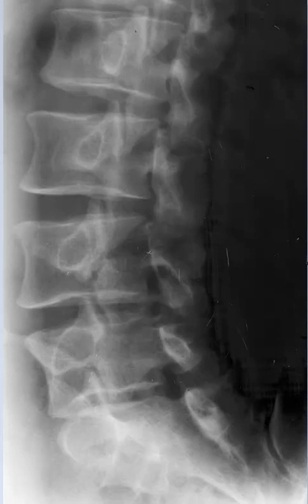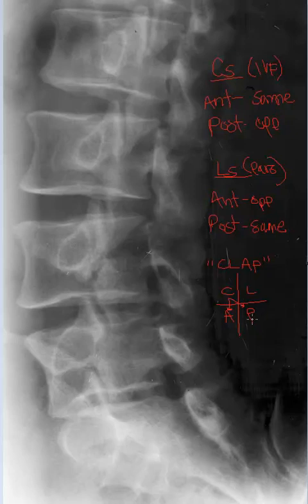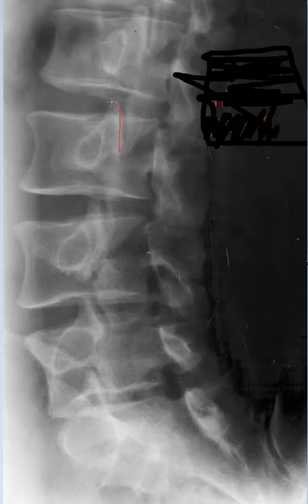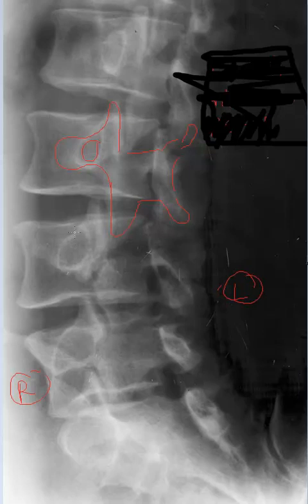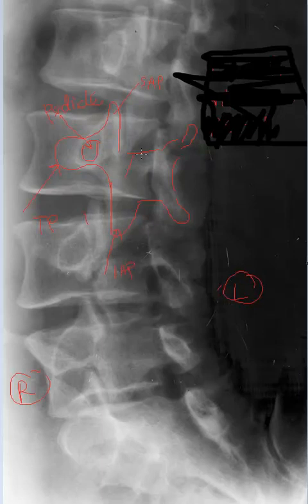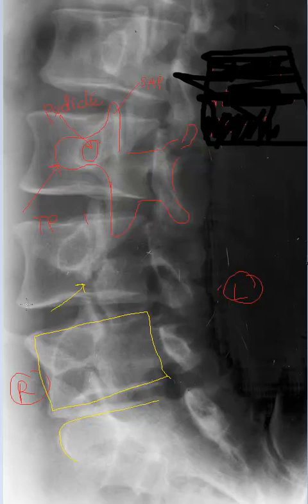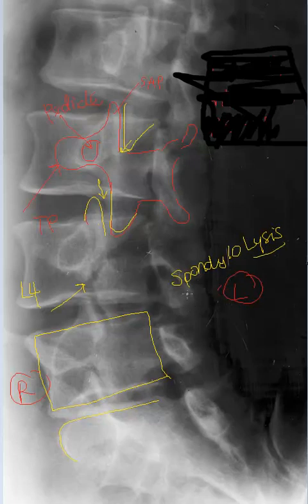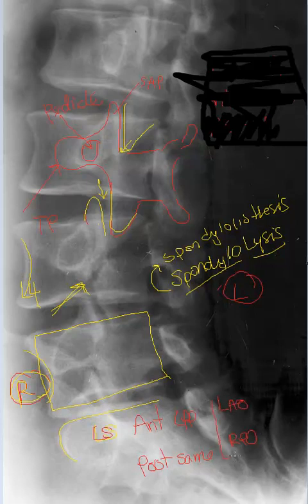Lumbar Spine Oblique Radiology Tutorial